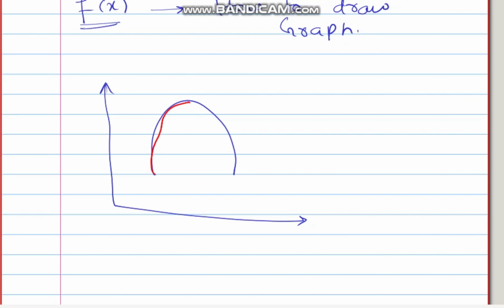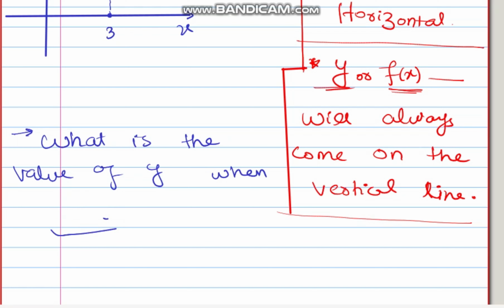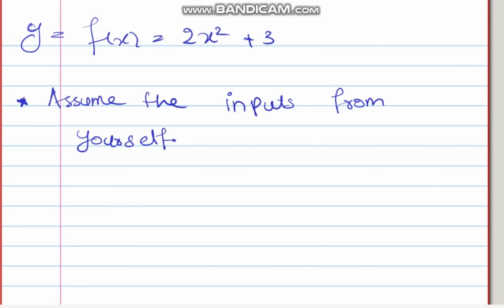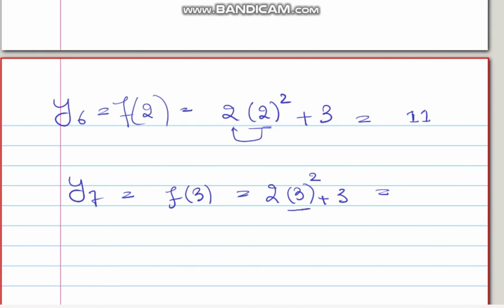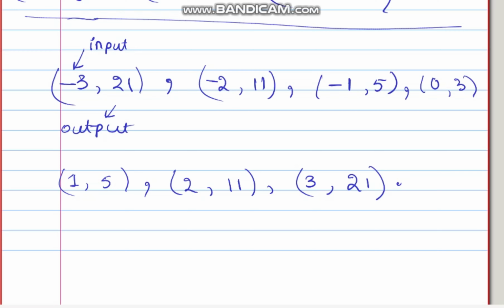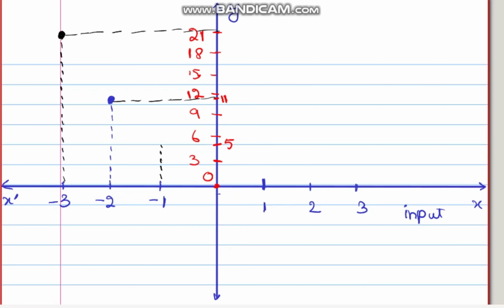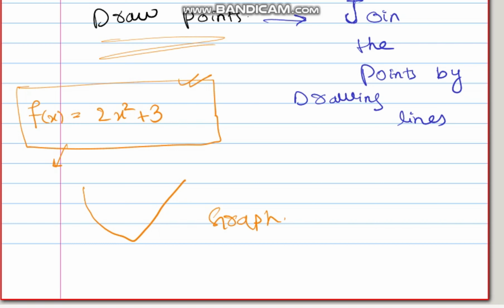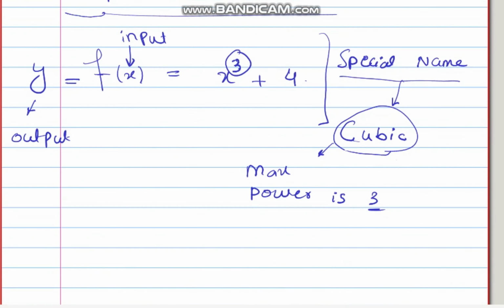Lecture 31 : How to Graph a Function ? | Coordinate Plane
Lecture 31 | How to Graph a Function? | GED Math Preparation | Functions and Graphs
🎓 Welcome to Lecture #31 of our GED Math series!
In this lecture, we dive into Chapter 4: Functions and Graphs, focusing on How to Graph a Function step by step. This video explains:

The basics of graphing functions.
Key concepts like domain, range, and plotting points.
Solving practice questions aligned with the official GED Math syllabus.
Perfect for GED students or anyone wanting to master graphing functions in math! Whether you're a beginner or looking to review concepts, this lecture is for you.

👉 What You'll Learn:

Understanding a function's graph.
How to create a table of values for graphing.
Practice problems and real-world applications of functions.

GED Math Preparation
How to Graph a Function
Functions and Graphs GED Math
Graphing Functions Step by Step
GED Math Chapter 4 Functions
GED Official Math Syllabus
Domain and Range of a Function
Graphing Functions for Beginners
Math Functions GED Exam
GED Math Practice Questions